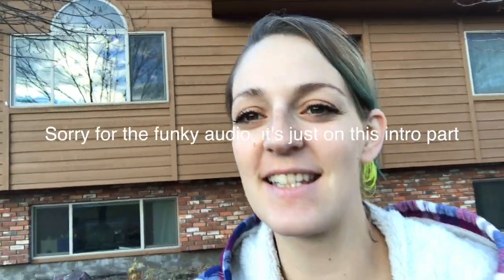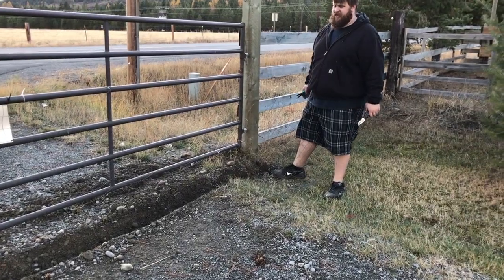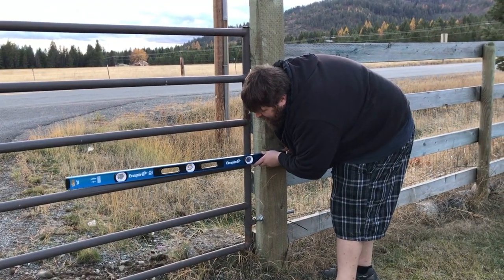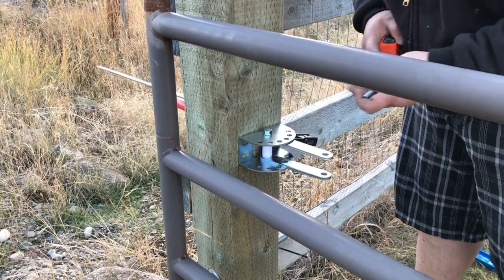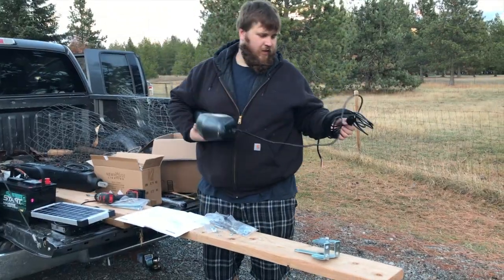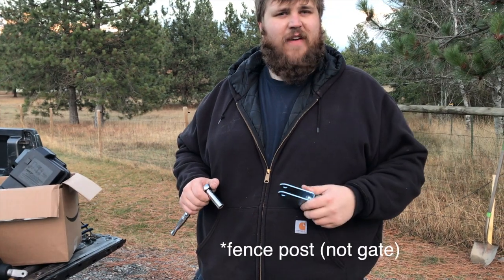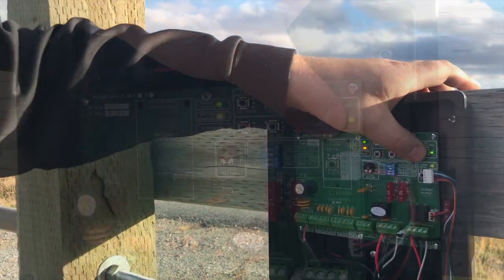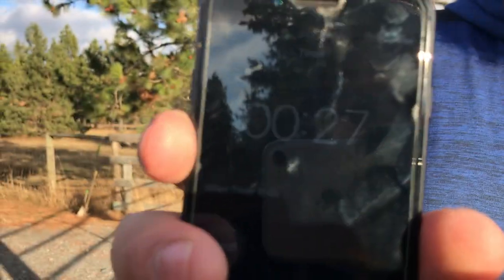Installing a Ghost Controls Gate Opener || FARM LIFE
This gate opener installation took us a couple days but it was well worth it.  It is such a luxury to have a dual automatic gate opener.  We installed the Ghost Controls Dual Automatic Gate Opener which we did a video unboxing which you can find

All in all it was pretty easy to install this gate opener.  There was a little prep work getting our gates completely level and digging the trench for the wires but other than that it was a straight forward project on the homestead.